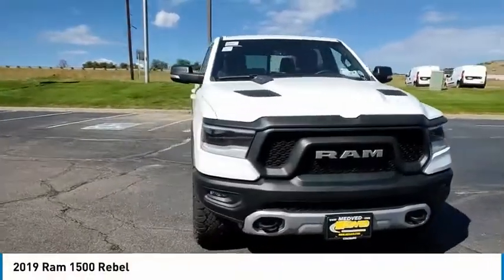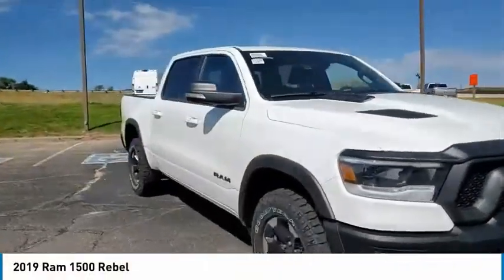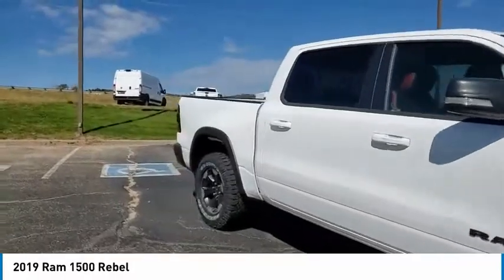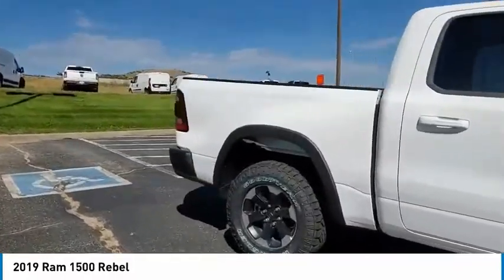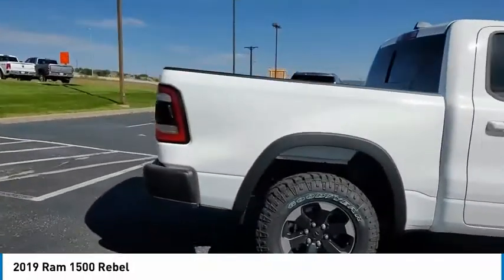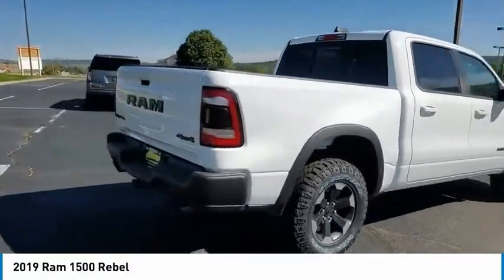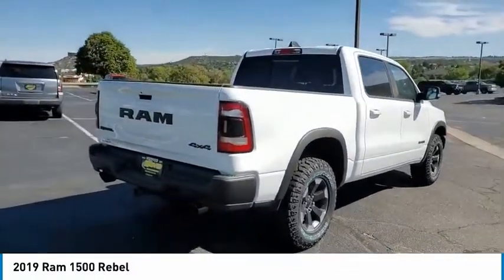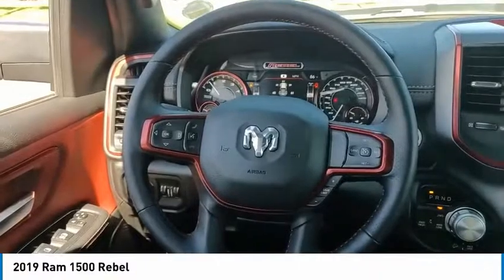2019 Ram 1500 Castle Rock CO D1230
Medved CDJR
1520 S Wilcox St

1500 Rebel, 4D Crew Cab, HEMI 5.7L V8 Multi Displacement VVT, Bright White Clearcoat, ABS brakes, Compass, Electronic Stability Control, Heated door mirrors, Illuminated entry, Low tire pressure warning, ParkView Rear Back-Up Camera, Rear Parking Sensors, Remote keyless entry, Traction control. 2019 Ram 1500 Rebel Bright White Clearcoat HEMI 5.7L V8 Multi Displacement VVTbrbrAll prices include a $699 Dealer Handling fee. Price does not include Tax, Title and License. Price includes Dealer Handling Fee of $699 and: $2,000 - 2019 Retail Consumer Cash 74CK1. Exp. 09/30/2019, $500 - Chrysler Capital 2019 Bonus Cash 44CKB3. Exp. 09/30/2019, $500 - Denver 2019 Bonus Cash DECKA. Exp. 09/30/2019